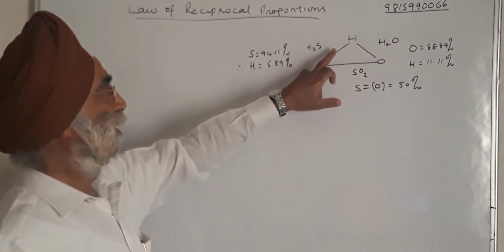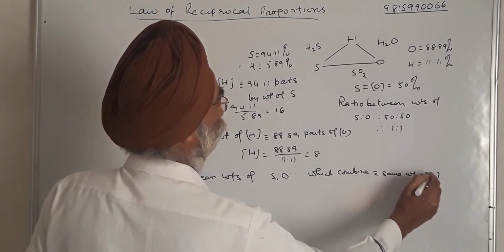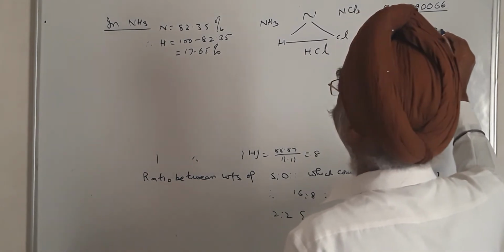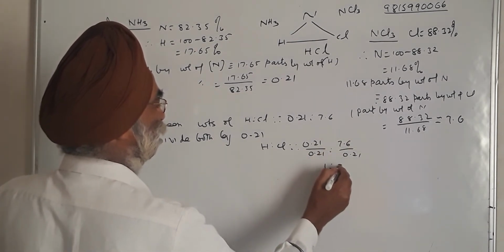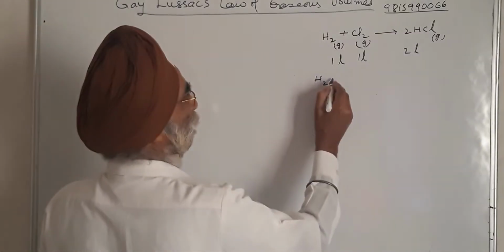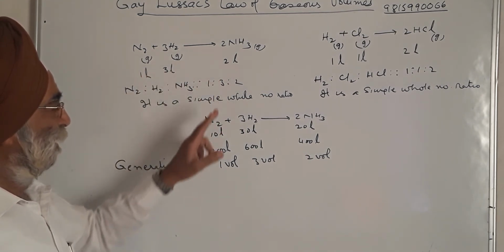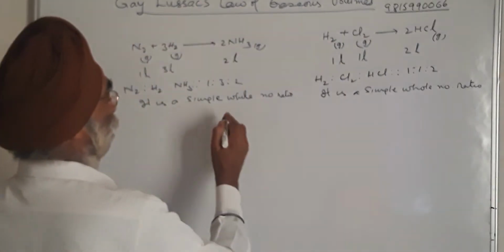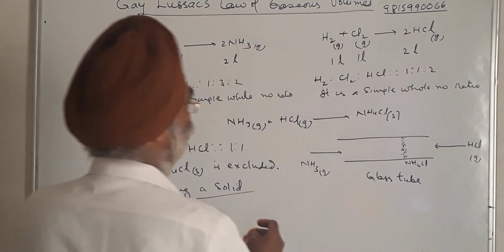Chemistry classes by Prof Sarbjit Singh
Law of reciprocal proportions and gasseous proportions